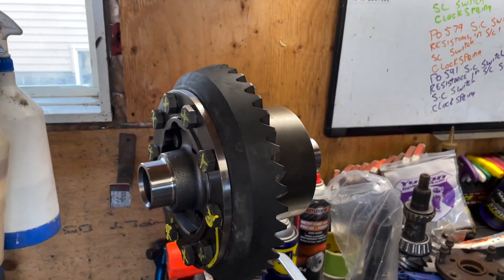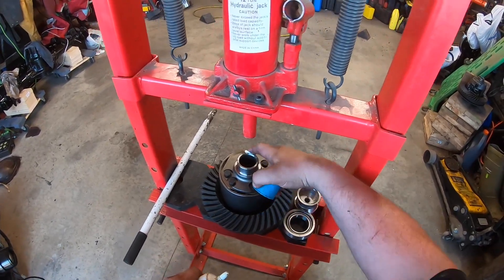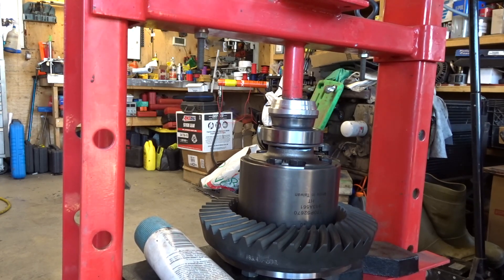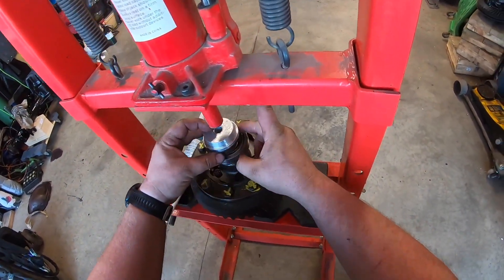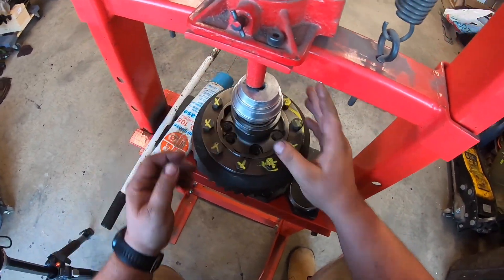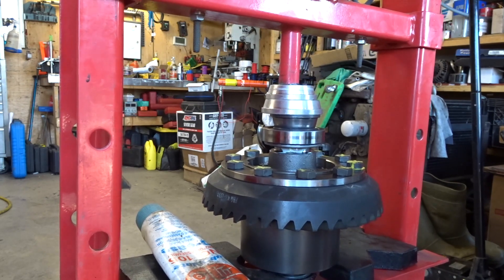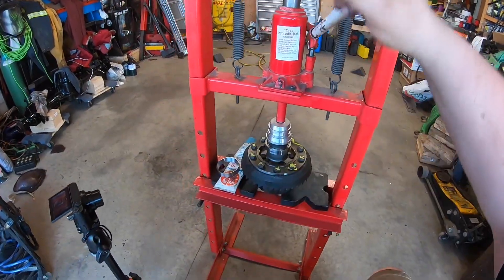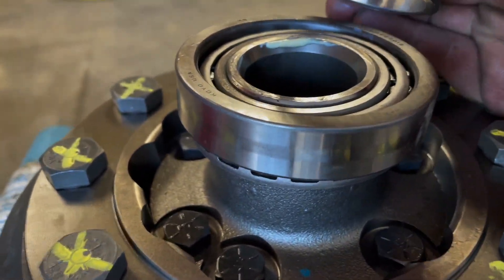Tips for Installing Differential Carrier Bearings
Installing Carrier Bearings isn't hard but you can screw it up and damage the bearing if your not careful
Hydraulic Press
Bearing Race driver set

There is many different ways to installing tapered roller bearings however in this video i'm using a press which is the easiest method by far.  There is other methods like heating up the bearing, tapping it on but the hydraulic press is the best and also dangerous.